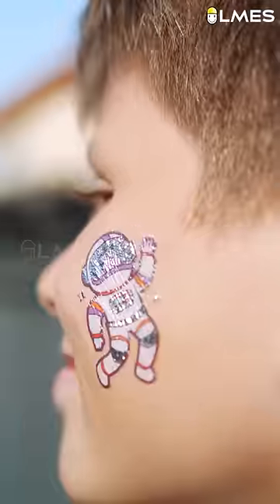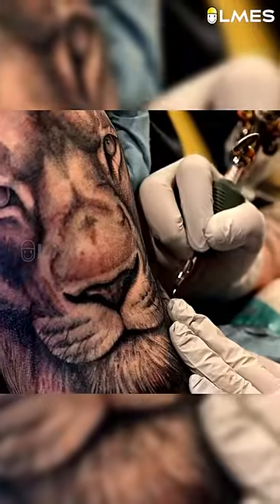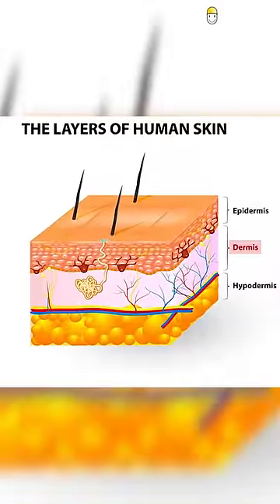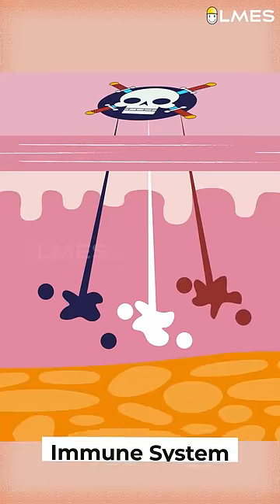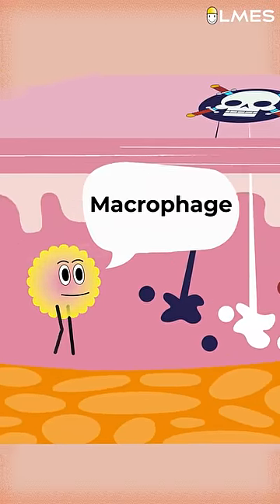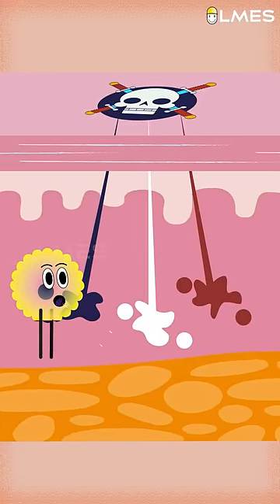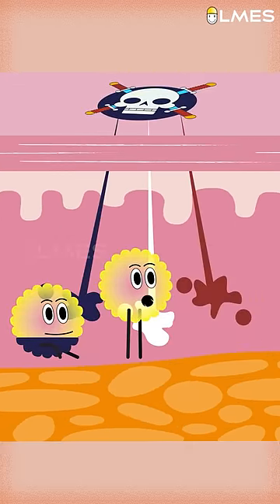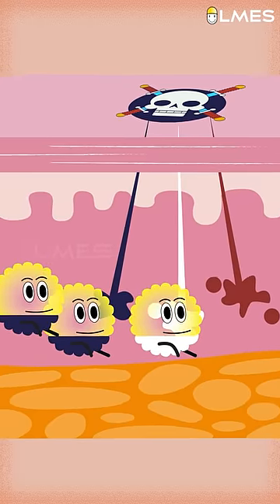What makes a tattoo permanent? | Tamil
In our childhood we all would have tried temporary tattoos on our skins. But it vanishes the next day. But nowadays, some people print tattoos on their skin, and it lasts longer. This tattoo is a permanant one. So, how does this tattoo permanently stick to our skins?  To know that watch this video.

Your Questions and Suggestions are most welcome. We try answering your questions through our upcoming videos. We make Science Easy & Interesting with our style of teaching. Do follow us and make science your favorite subject.

LMES always has the vision to bring a revolution in the education system of our country and each student should enjoy the process of learning. To accomplish the mission, we created an application for school students named Chitti Classes. Students can learn the basic concepts in their curriculum connected with real-time experiments and animations.

Install the Chitti Classes App and experience the fun way of learning:)
Mobile number:- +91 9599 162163